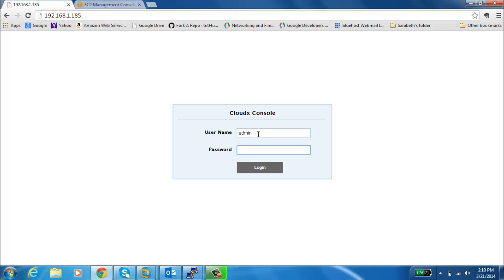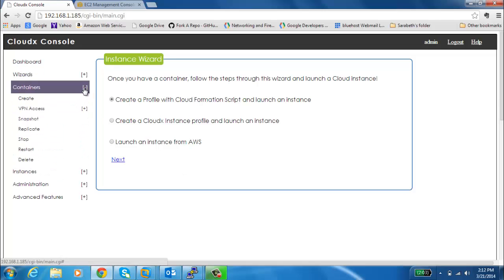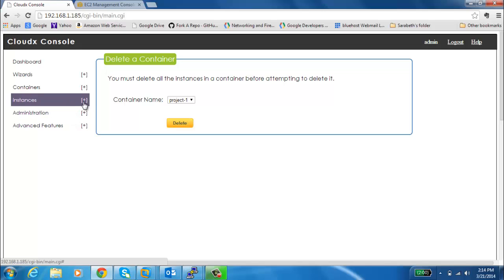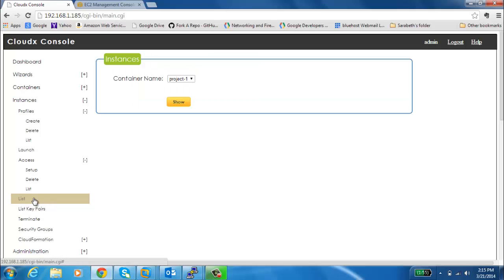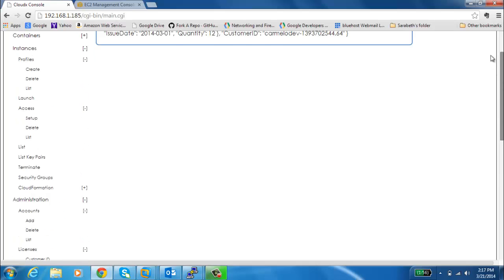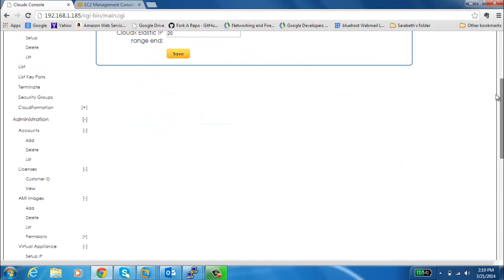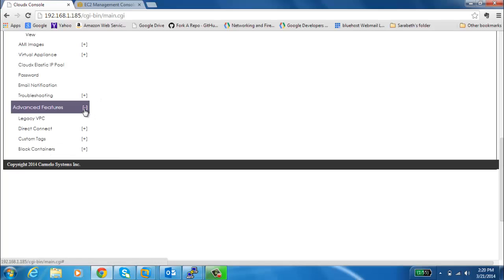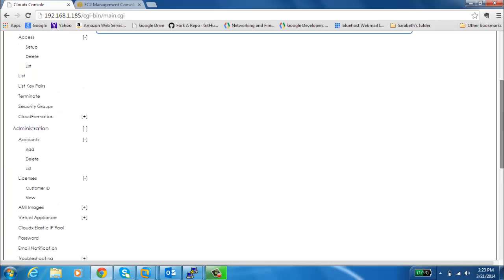Cloudx Console Overview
This video introduces the functional tabs in Cloudx Console